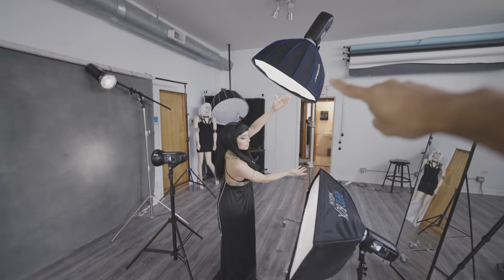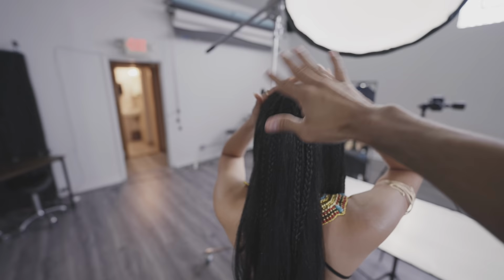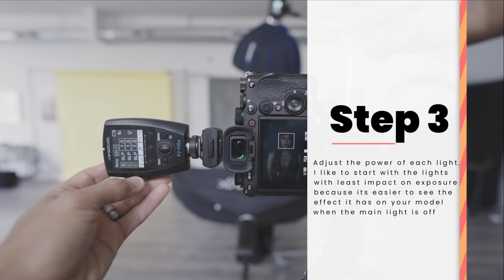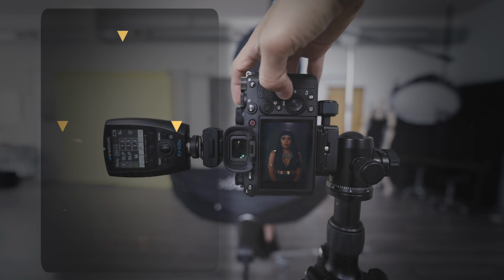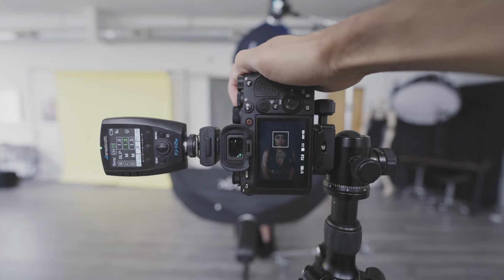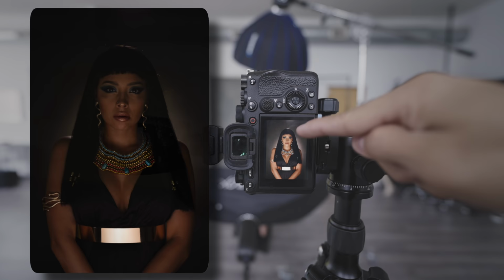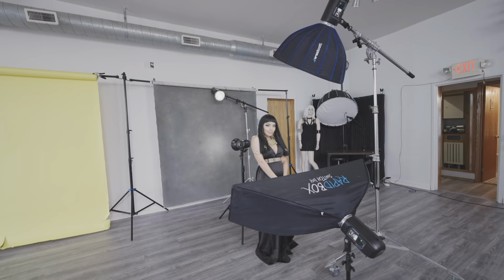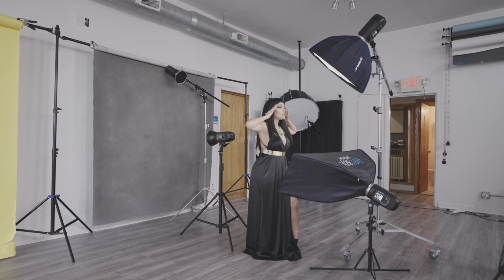The ULTIMATE 4 Light Setup in only 2 minutes!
An easy tutorial on how to balance and use 4 flashes

CAMERA & FLASH
Sony A1
85mm lens
Westcott Flashes
Flash trigger
Beauty dish
Strip box
Westcott reflector grid
Light stands
Savage C Stand

MY VIDEO CAMERA
WIDE ANGLE LENS
EXTERNAL MONITOR
MAIN LIGHT